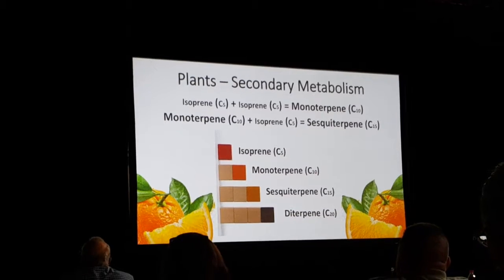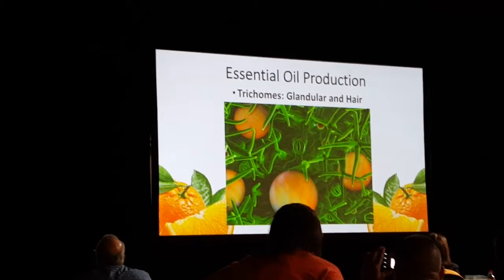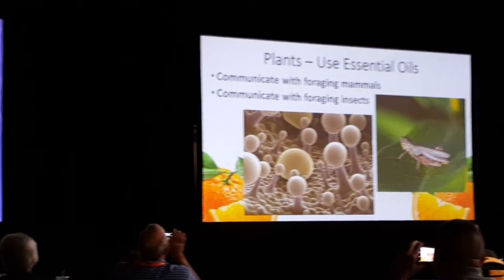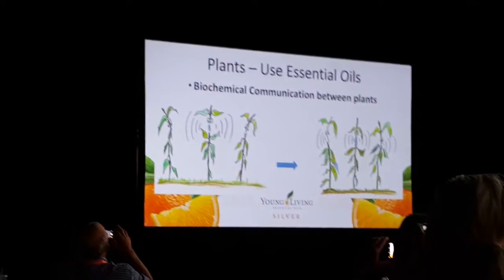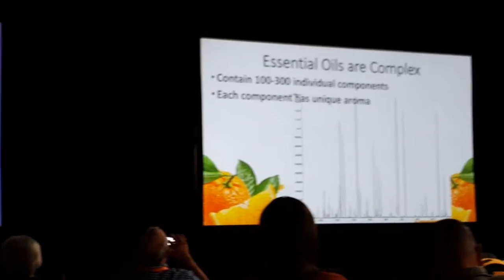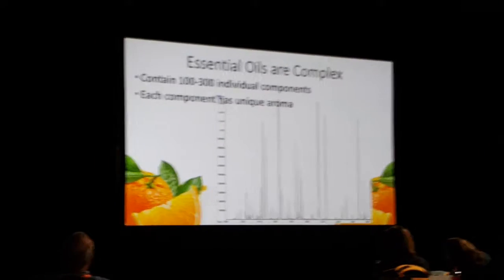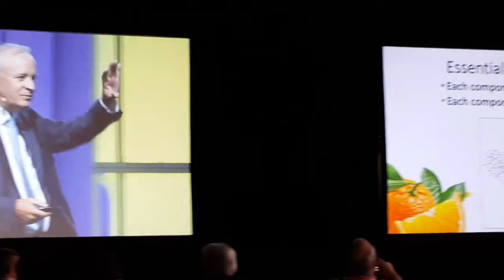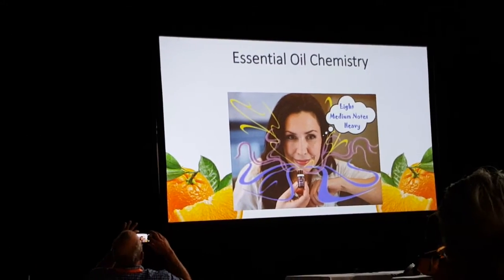Mona Farm 見聞：Essential Oil Chemistry (1)